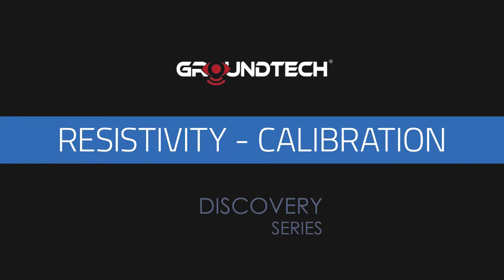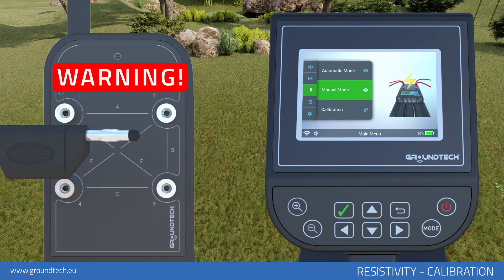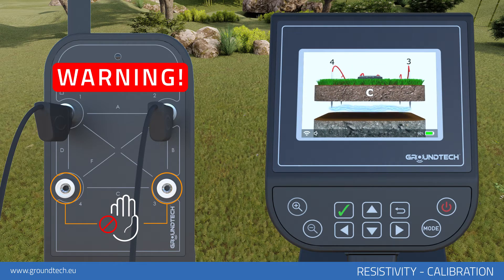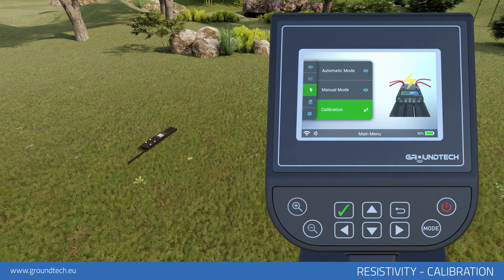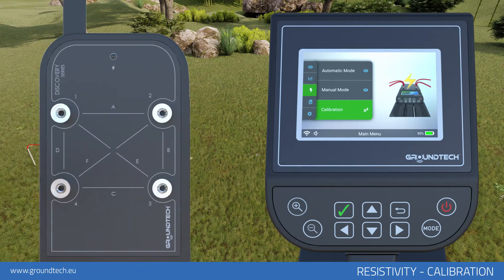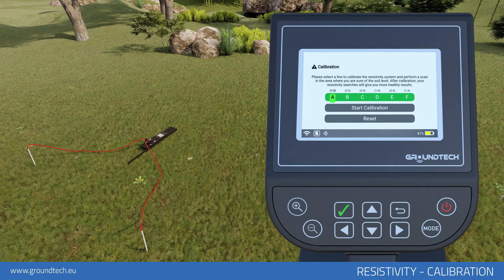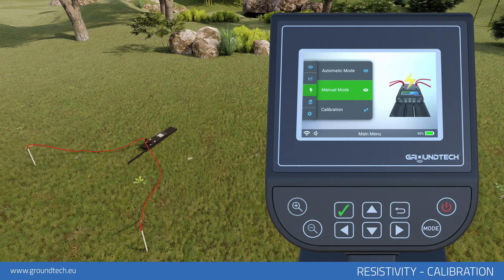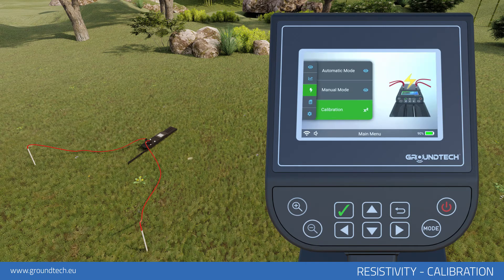Groundtech Discovery - 11 - Resistivity Scan - Calibration (English User Video)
Your eyes under the ground: Discovery
High-tech, smart ground scanning detector.
A new generation ground scanning detector that allows you to identify anomalies under the ground and carry out 3-D analyses.

5 different scanning features
For an entertaining journey of discovery.
Automatic and Manual Ground Scanning, Real-Time Scanning, Dynamic Scanning and Pinpoint Scanning as standard scanning features.
*SMR model also features automatic and manual resistivity scanning.

Embedded System Technology
Get the results using a single device with detailed 3-D graphics.
On the home screen of the Discovery, you may view the 3-D scanning results and, carry out detailed analyses without the need for a different device (e.g. tablets, computers).
This is a First.

Success lies in the details
View the information on the depth, location and size with 3-D graphics and numerical data.
Different options such as 3-D analyses, details, depth information allow you to carry out detailed and perfect analyses on the measurements. Analyze the scanning results in a detailed manner with 3-D graphics and numerical data.

Multi-language support
Easy to use with multi-language options.
It is easy to use with the language options: English, German, Spanish, Italian, French, Turkish, Russian, Chinese, Arabic and Persian.

Personal Customization!
Customizable menu options make your scanning process fun and easy.
Install your device for the first time and make it special to you. Free to customize menu themes, language options, units of measurement, location information, time zone and more.

3D Graphics
Get the results quickly with the understandable graphics.
You may view the scanning results in the form of 3-D colored graphics. Metals, spaces, structures and differences are identified with a color range different from one another.

How deep would you like to go?*
Solve the mystery of every buried object with a high sensitivity of detection.
You can carry out scanning up to a 25-meter depth depending on the soil structure and the size of objects. Get results far beyond those achievable by standard detectors.
* Variable depending on the soil structure and the size of buried objects as well as the scanning function.

Discovery Resistivity
We have developed Discovery Resistivity for large objects and spaces.
With the combination of Geo-Electric and 3-D Ground Scanning Detector, you may detect underground tunnels, ancient graves and caves in much more depths.

Perfect UMD–2 Technology by Groundtech
Get successful scanning results with the UMD-2 technology and a faster processor.
High-sensitivity UMD-2 sensor technology allows you to carry out more sensitive and deeper scanning. UMD-2 technology that minimizes the margin of error allows you to get the perfect scanning results.

Save Thousands of
Scanning Results
You will no longer lose your older data thanks to the option to save scanning results.

Create a List of Favorites
Add to favourites your successful and interesting scanning results.

Successful scanning results thanks to many features
First installation and customization, restoration to factory settings and more await you in Discovery.